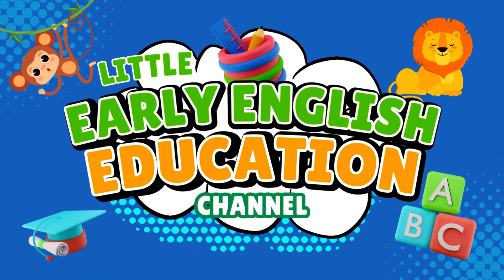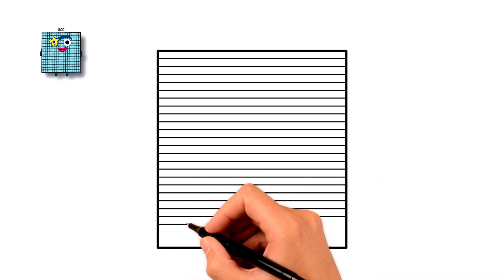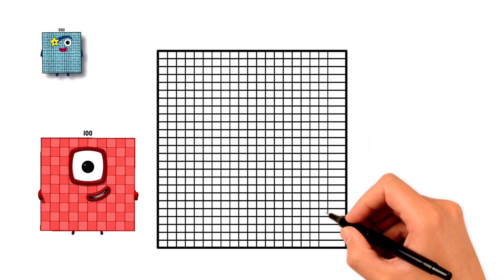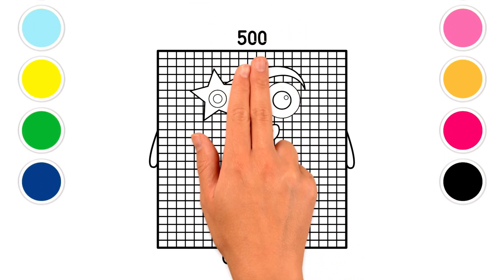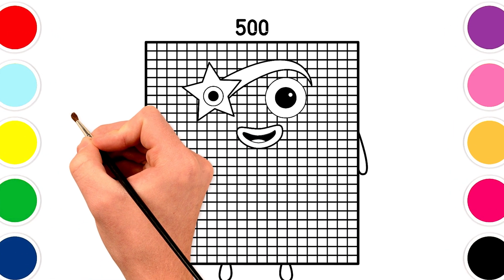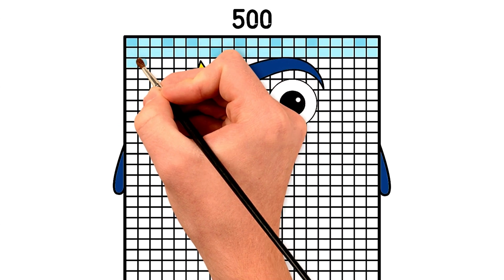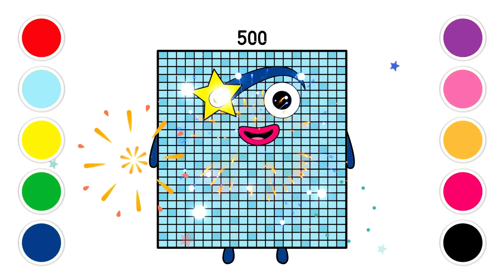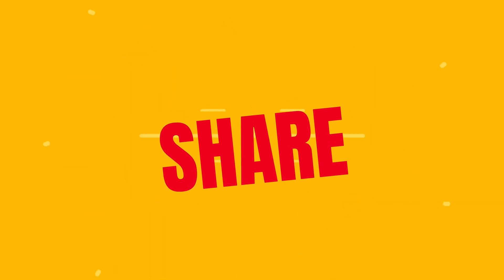COLORING Numberblock 500! 🔢🌟 Easy Drawing for Kids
🔢 Numberblock 500 Coloring! Fun Math Art for Kids & Toddlers!

🎨 How to Draw Numberblock 500! Easy Coloring for Children!

✨ WOW! Learn to Color the AMAZING Numberblock 500! Kids Video!

🧠 Adorable Numberblock 500! Drawing & Coloring for Kids!

🌈 Easy! Learn Numbers with Numberblock 500! Fun for Children!

Welcome to Little Early English Education, where creativity knows no bounds! We're on a mission to spark imagination and joy in kids of all ages through colorful art adventures. Join us as we explore a rainbow of possibilities, from fruity fun to animal antics and everything in between! Our videos are designed to inspire creativity, teach basic art skills, and provide hours of entertainment. We'll show you how to color inside (and outside!) the lines, create magical masterpieces, and have a blast while doing it! Ready to unleash your inner artist?

🔢🌈 Get ready for a grand number adventure! In this exciting video, we'll show you how to do Numberblock 500 Coloring for Kids and Toddlers. Learn how to draw this fantastic, friendly Numberblock, made of 500 colorful blocks, and then bring him to life with vibrant colors! This step-by-step tutorial is perfect for little ones who love Numberblocks, learning numbers, and enjoying creative play. We make drawing and coloring super simple and engaging, so even the youngest artists can follow along and create their very own Numberblock 500 masterpiece. Watch as we transform simple lines into this amazing, towering character, all while having tons of fun and learning about big numbers. It's a fantastic way to develop fine motor skills, unleash creativity, and boost early math concepts in an engaging way. Whether your child is a fan of Numberblocks or just starting their number journey, this video is perfect! So grab your crayons and markers, and let's get creative with our favorite Numberblock 500! We release new videos daily, so there's always something new and exciting to explore. Let's make some art and learn our numbers!

This video is a fan art project created for entertainment and educational purposes only.

Learn How to Draw Numberblock 500! A Fun Coloring Video!

Watch Me Color the Mighty Numberblock 500! For Kids & Toddlers!

Easy & Fun Numberblock 500 Coloring! A Dazzling Math Masterpiece!

Can YOU Color This Numberblock 500? A Fun Learning Challenge!

The ULTIMATE Coloring Adventure! Draw Numberblock 500!

End
Learn How to Draw and Color Numberblock 500!

Unleash Your Inner Artist! Numberblock 500 Coloring Fun!

It's So Easy! Coloring Excitement with Numberblock 500!

Your Kids Will LOVE This! Numberblock 500 Drawing & Coloring!

The BEST Numberblock 500 Coloring Video!

How to Draw & Color Numberblock Five Hundred | Learn Numbers for Kids

Let's Color Numberblock 500! Fun Math & Art for Kids

Numberblocks 500 Coloring Page! Learn to Draw & Count